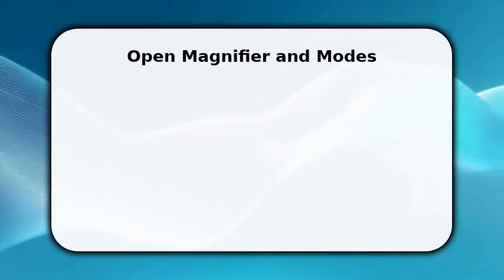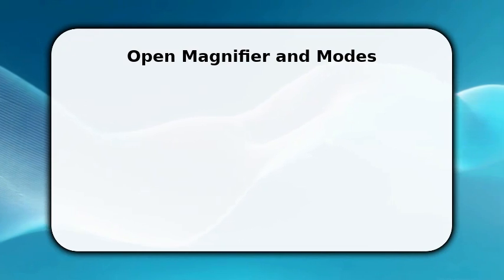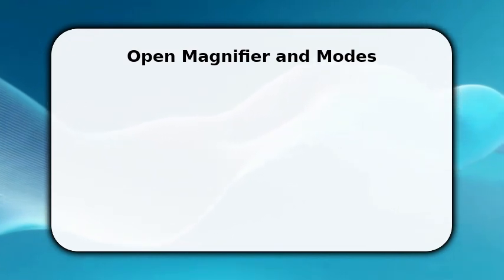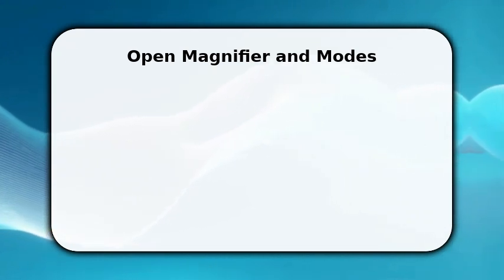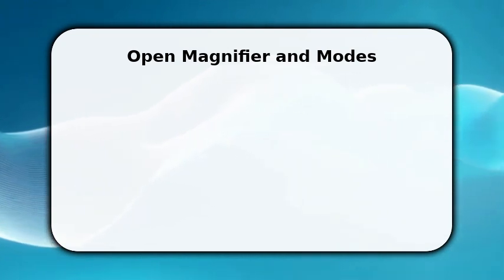How to Use Magnifier in Pc (full Guide)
How to Use Magnifier in Pc (full Guide) | 🔒 Surfshark VPN Deal — Stay private and secure. $1.99/mo + 3 Months Free ▸

Discover the essential techniques for using a magnifier on your PC in this comprehensive guide. From adjusting settings to maximizing productivity, learn how to leverage screen zoom tools effectively.

how to use magnifier, PC Screen Magnifier, Windows Zoom Toolbar, Mac Accessibility features, visual impairment aids for PC, screen enlargement software, magnifying glass tool on Windows, zooming in and out of screen content, accessible computing tools, enhancing visual clarity